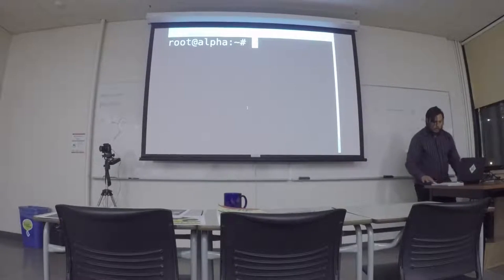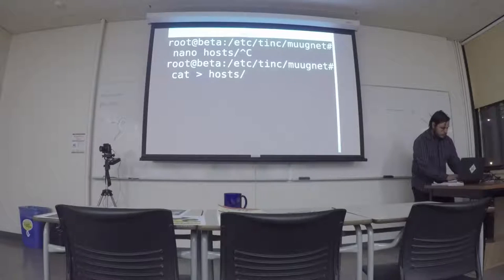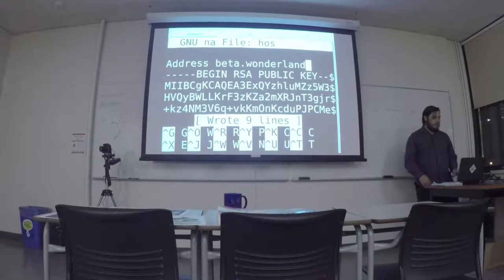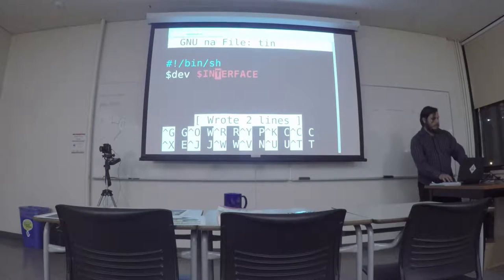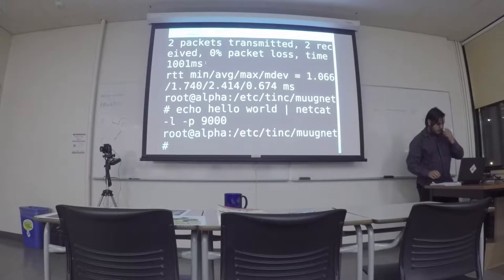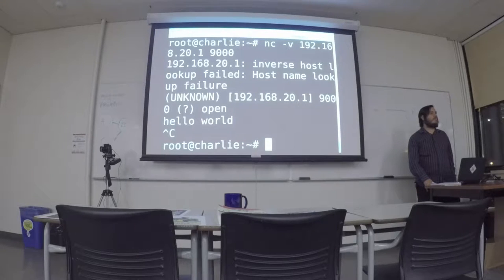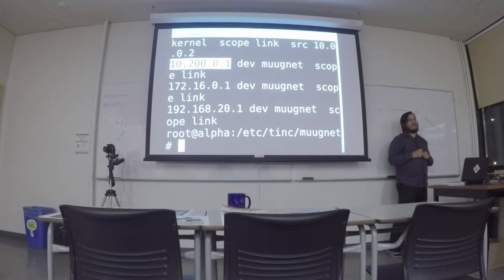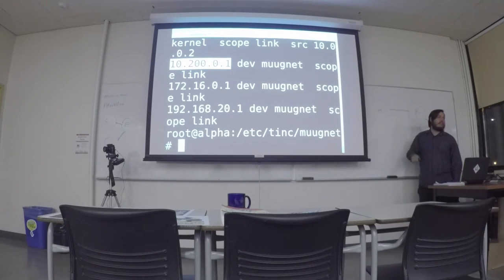MUUG 1610 - tinc VPN Daemon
Mark Jenkins presents tincd a cross-platform VPN daemon.